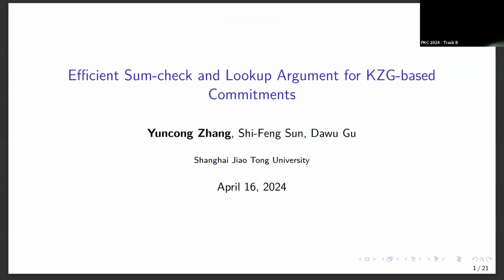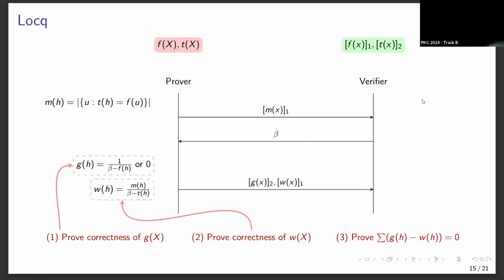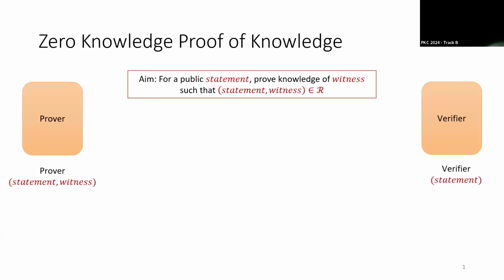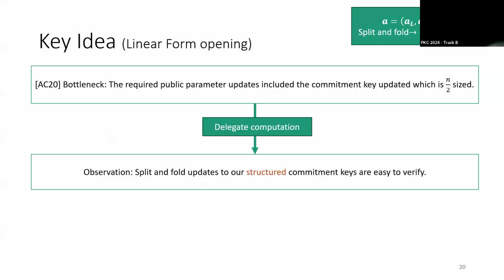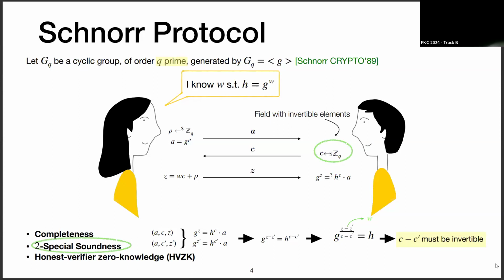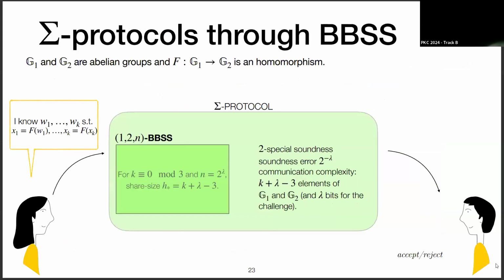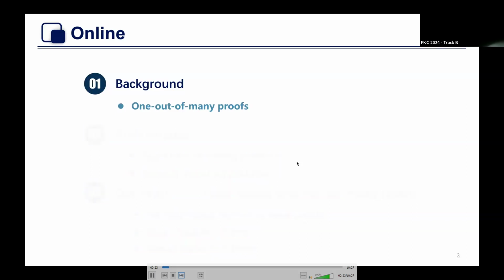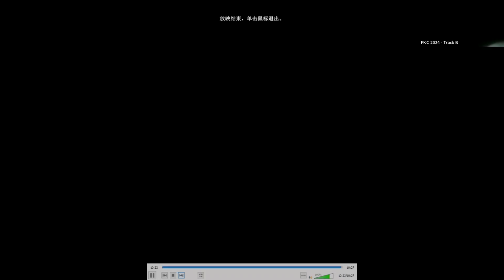Zero Knowledge 2 (PKC 2024)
Zero Knowledge 2 is a session presented at PKC 2024 and chaired by Bogdan Ursu.